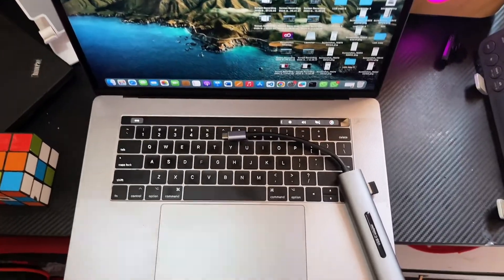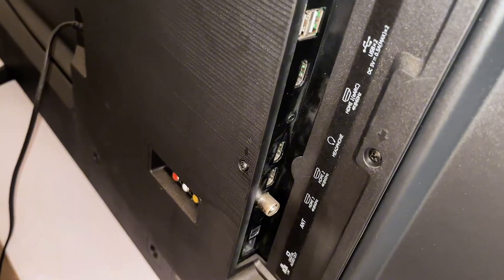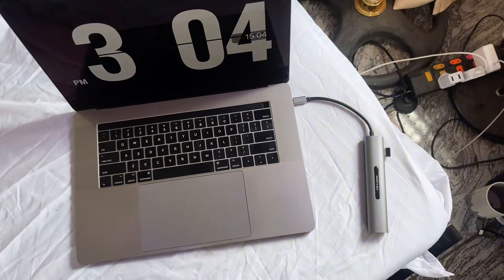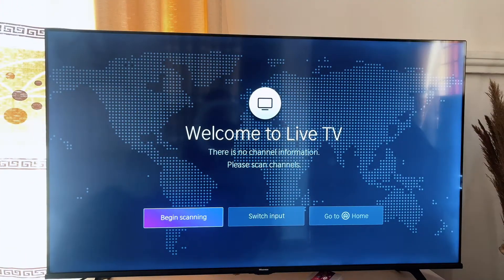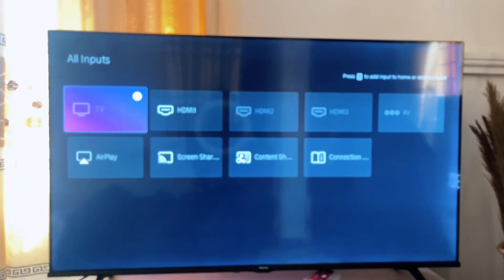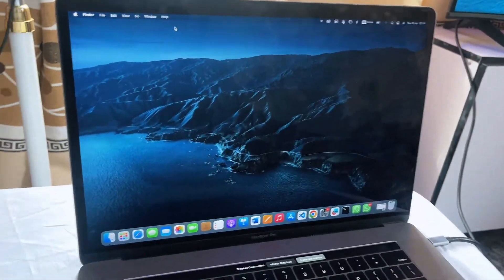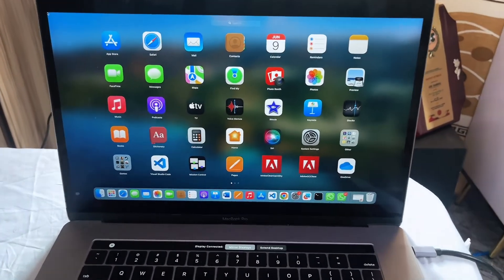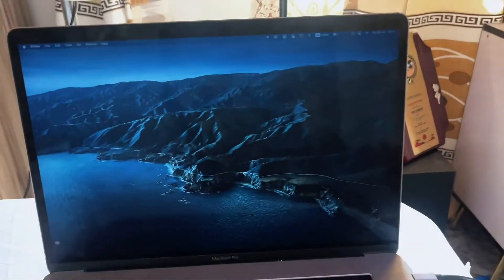How to Connect MacBook to TV Using HDMI Cable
In this video, I will show you how to connect your MacBook to a TV using an HDMI cable and Type C adapter. If you're struggling to get your MacBook display on your TV, this tutorial will guide you through the simple steps to set it up. Whether you have a MacBook Air, MacBook Pro, or any other MacBook model, these instructions will help you mirror or extend your screen for an enhanced viewing experience.

So if you've been asking the question, "How do I connect my MacBook to a TV with HDMI?" or "What adapter do I need to connect my MacBook to my TV?", make sure you watch this video till the end and follow the step-by-step guide to successfully link your MacBook to your TV using an HDMI cable and adapter.

Recommended HDMI to HDMI cable